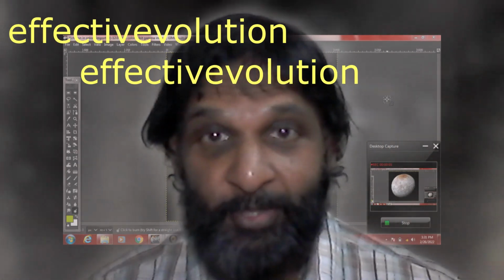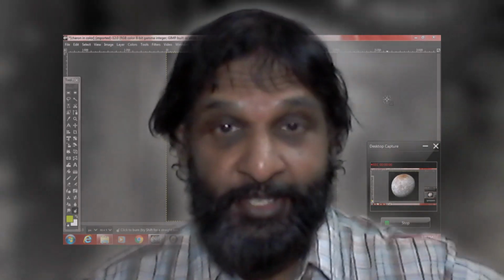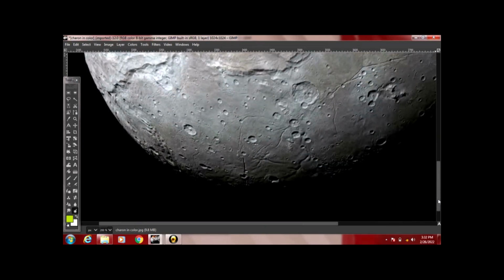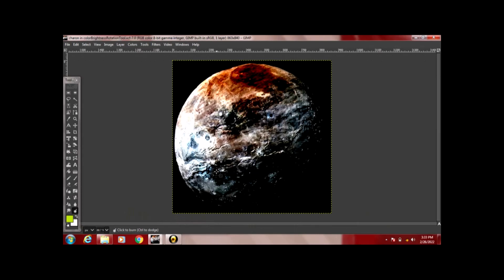20CharonMoonOfPluto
Visionary angle parameters upon this synopsis of Pluto's moon Charon.